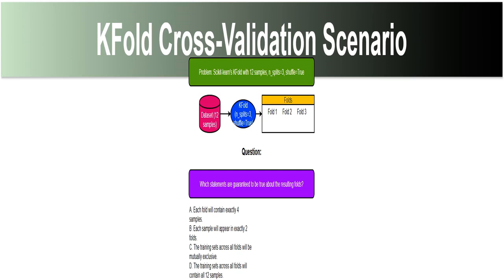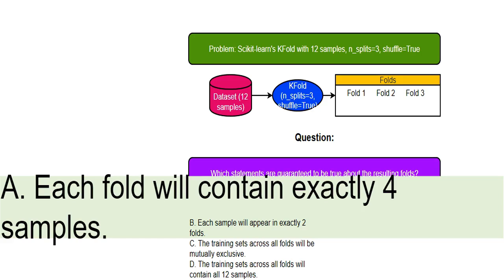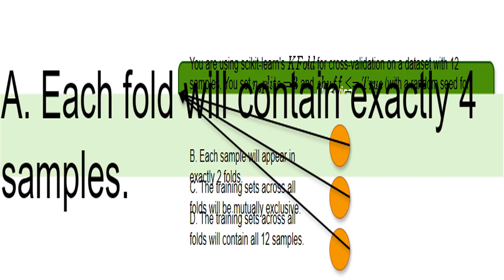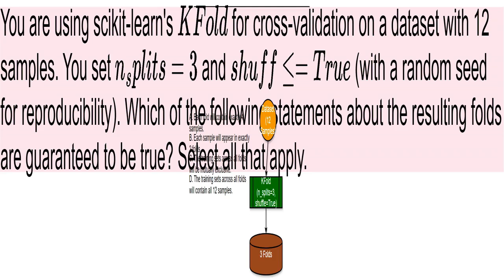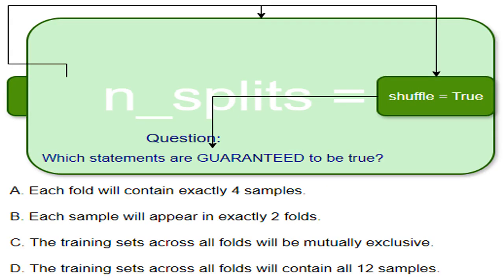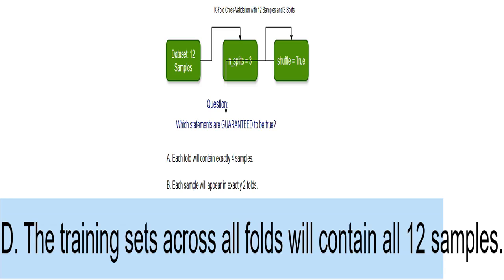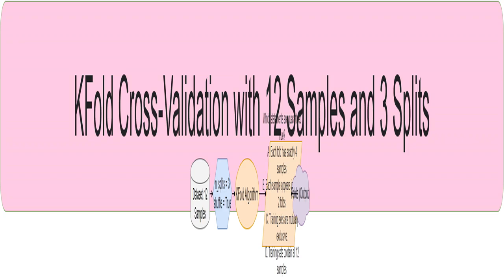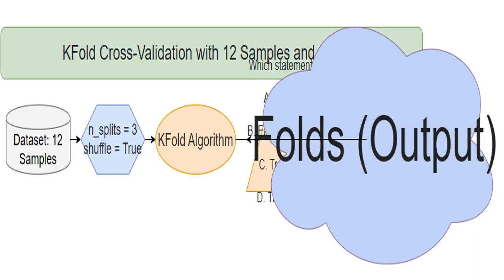Sklearn modelselection KFold 1